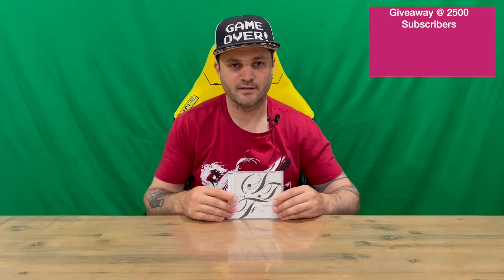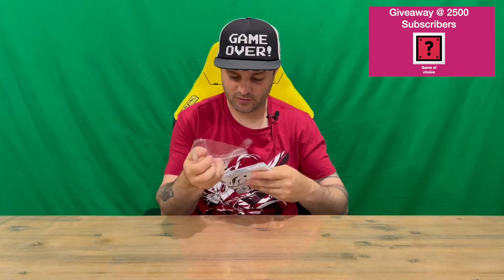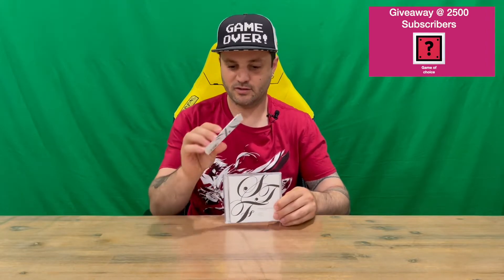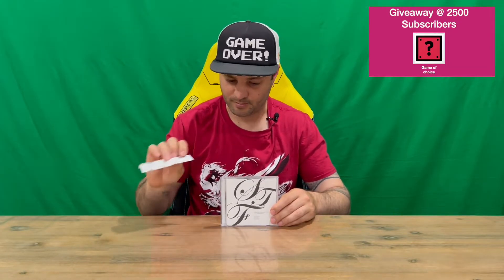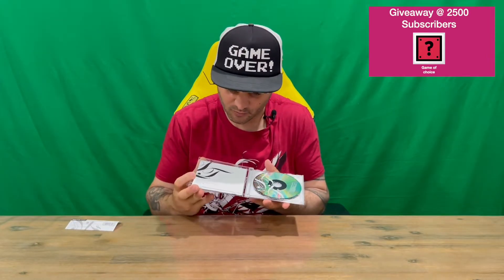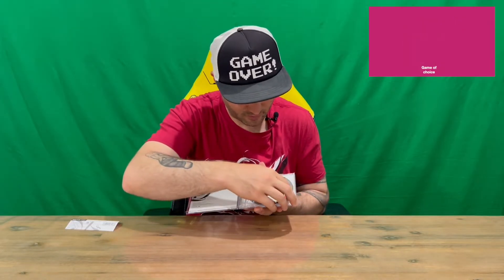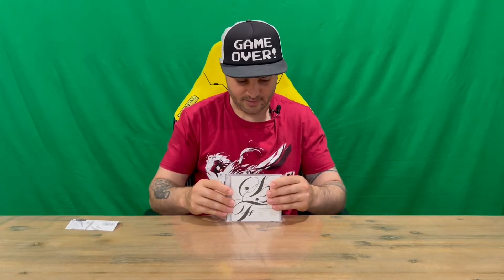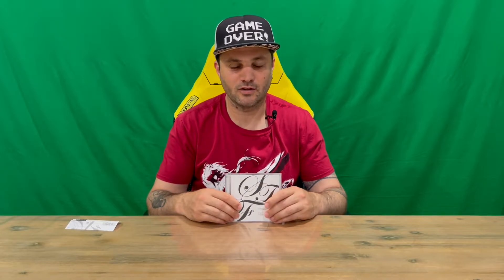Ep 1554 - Symphonic Fantasies Tokyo Soundtrack Unboxing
Hi Guys

Welcome to the channel.  Please enjoy my unboxing video of the Symphonic Fantasies Tokyo Soundtrack.

Fan Mail -

Australia 6906